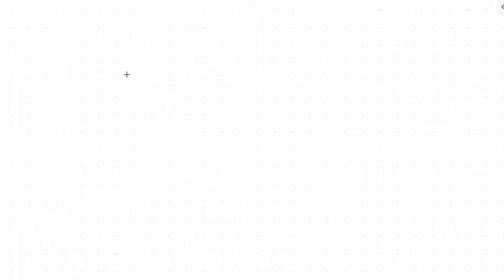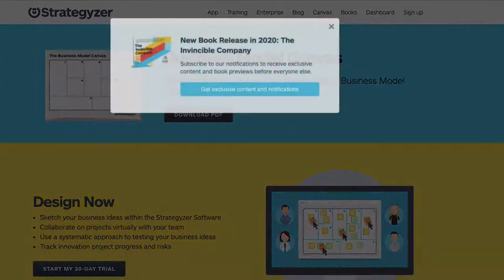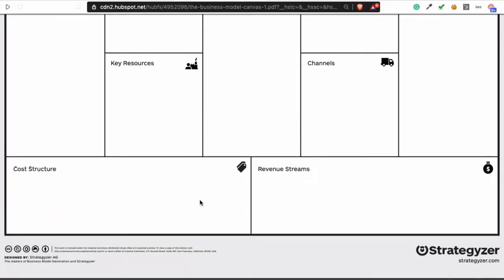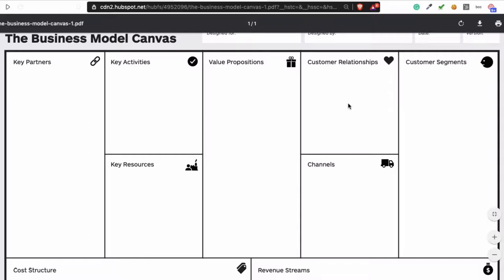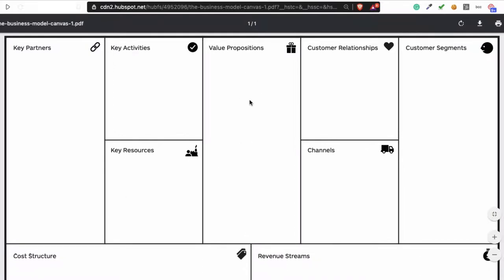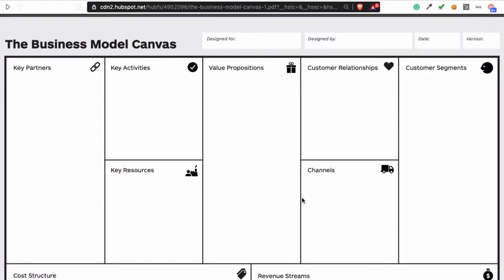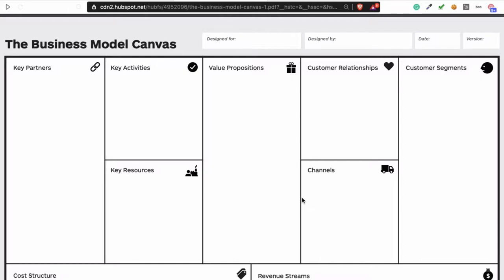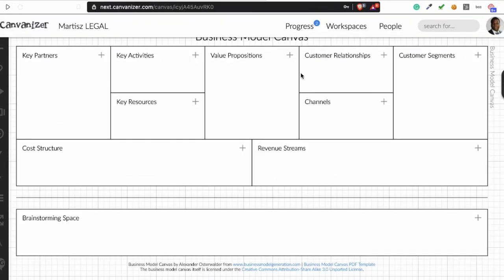What is Business Model Canvas EXPLAINED | Martisz Legal